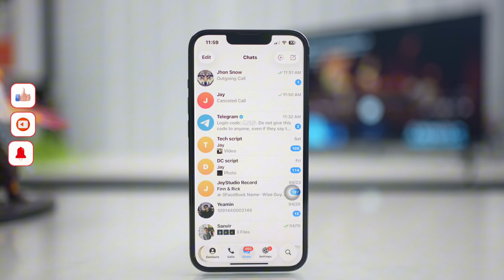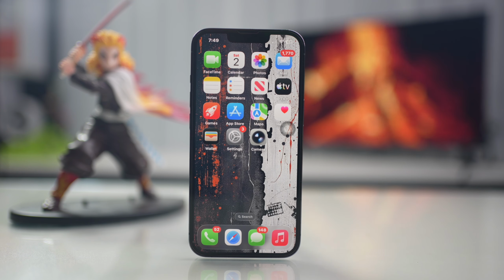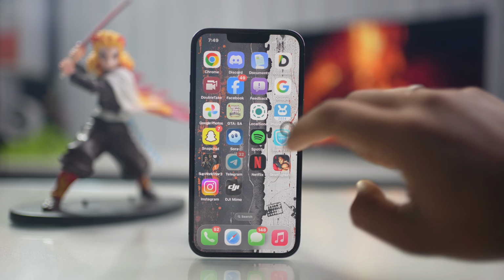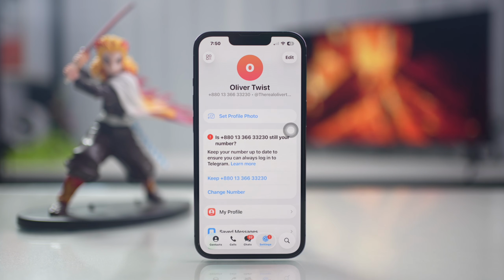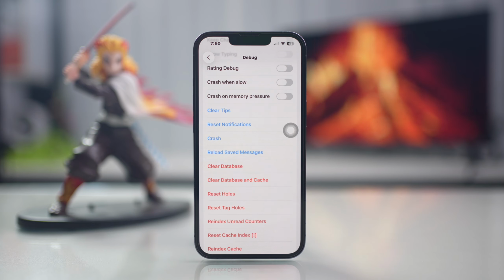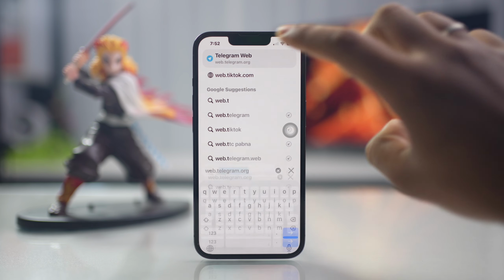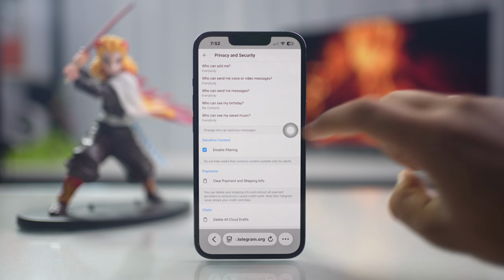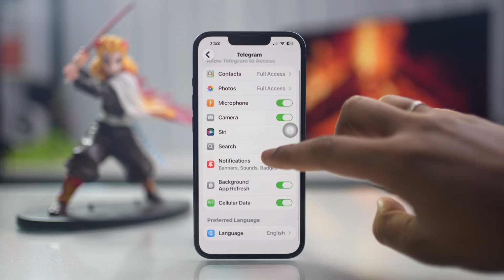Telegram Search Not Working on iPhone? Fix Telegram iOS Search Issue Instantly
Is Telegram search not working on your iPhone, and you can’t find chats, contacts, channels, or messages anymore?

In this video, I’ll show you the best ways to fix Telegram search problems on iPhone quickly and easily. Whether Telegram search is loading forever, showing no results, or completely broken after an iOS update, these solutions will help restore the search feature fast.

You’ll learn how to clear Telegram cache, refresh network settings, update the Telegram app, restart your iPhone, and fix hidden iOS settings that may stop Telegram search from working properly. This guide is perfect for anyone facing Telegram search glitches, delayed results, or search bar issues on iPhone.

If your Telegram app suddenly stopped searching messages or contacts, don’t worry — this tutorial combines the most effective troubleshooting methods that are currently working for Telegram users. Follow each step carefully to fix Telegram search not working on iPhone and get your app running normally again without losing chats or data.